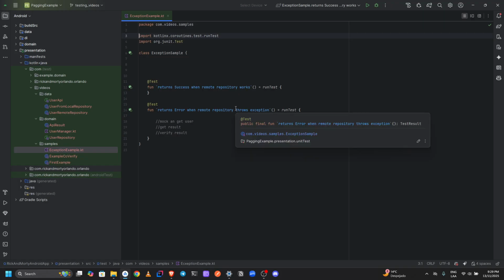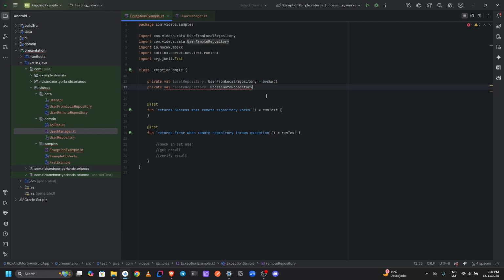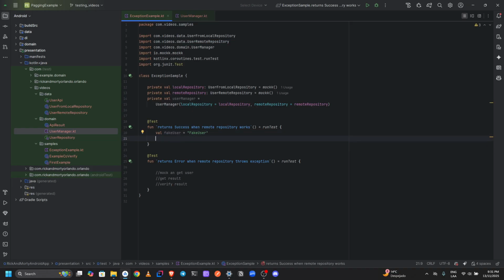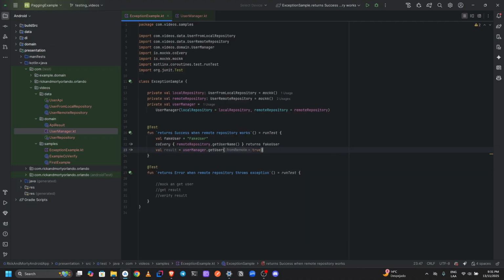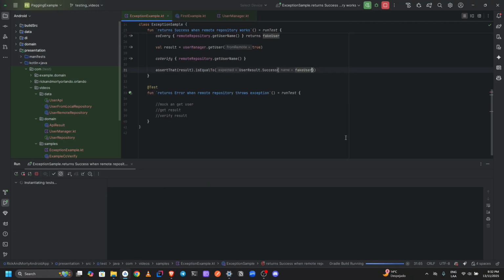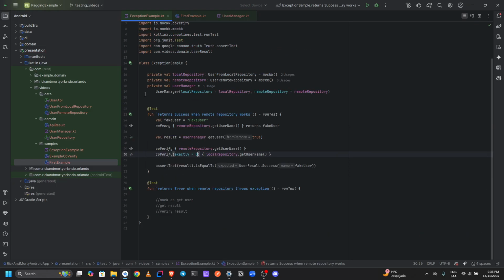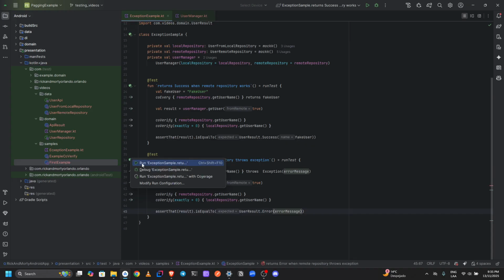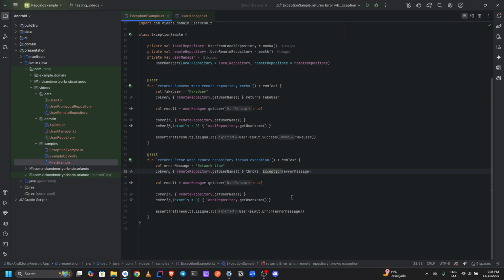Mocking Exceptions: How to Test Errors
Simulate error cases using throws in coEvery.